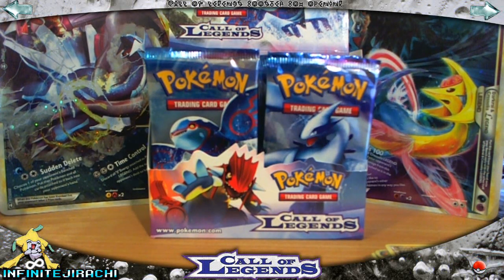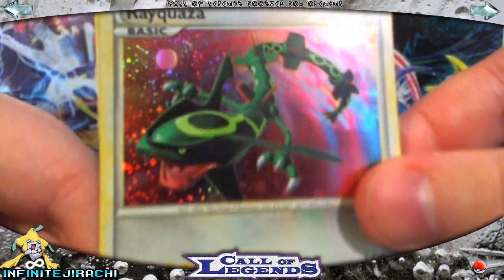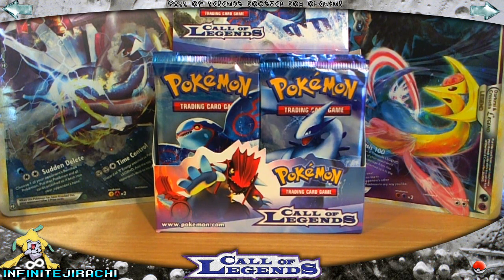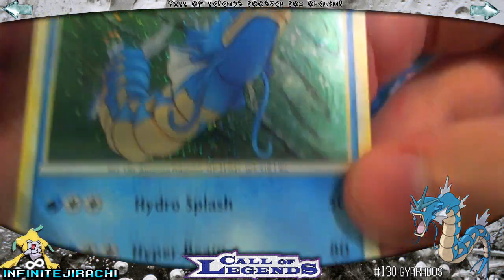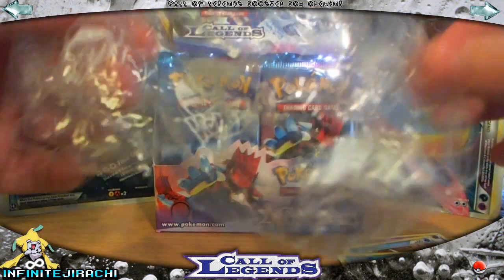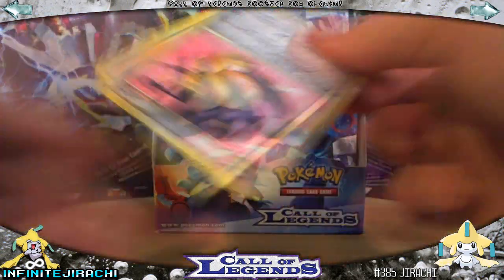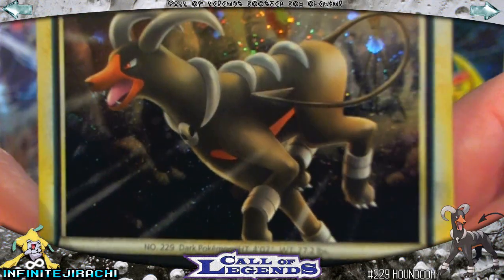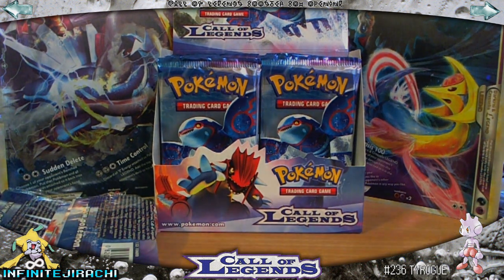Call of Legends Booster Box (1/3)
part 1/3
(really sad that the first parts video stuffed up so you guys missed the first 9 packs being opened the box being unsealed but oh well the show goes on)